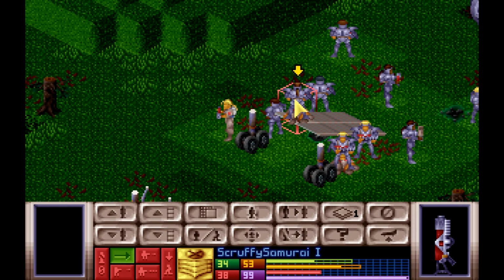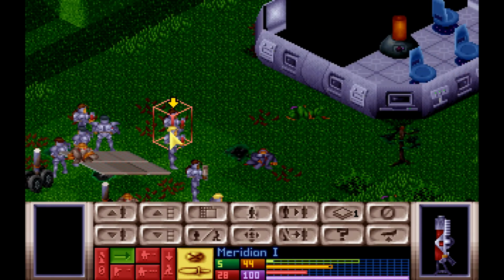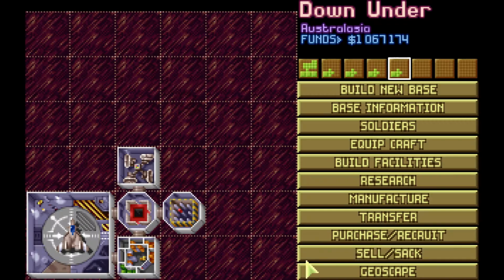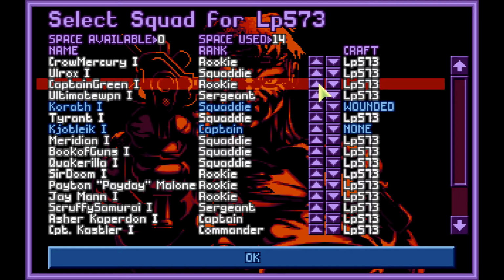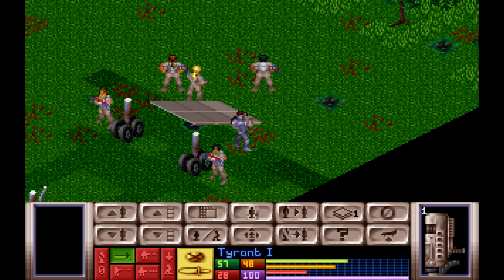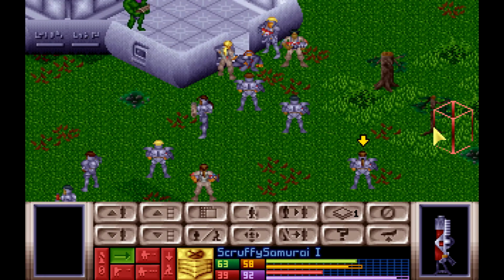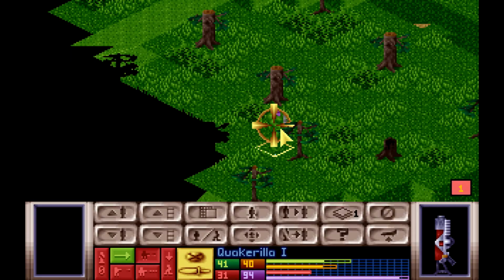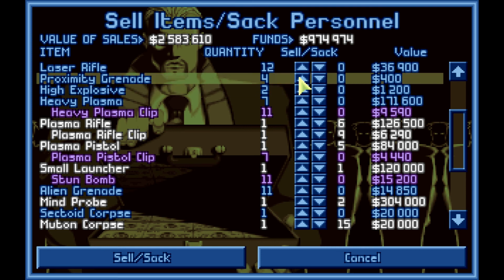Let's Play OpenXCOM (Superhuman, Unmodded) part 10